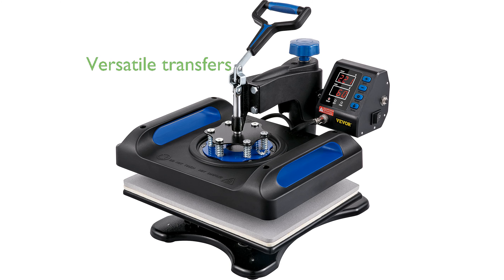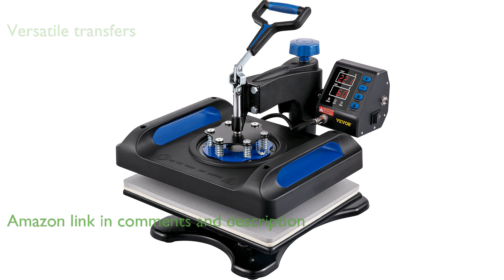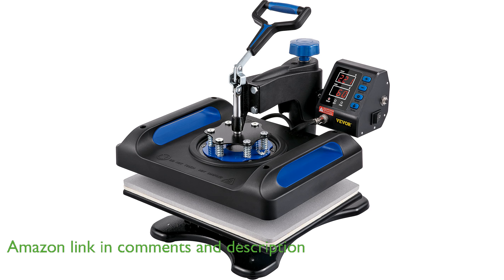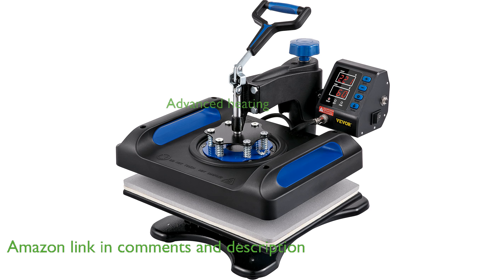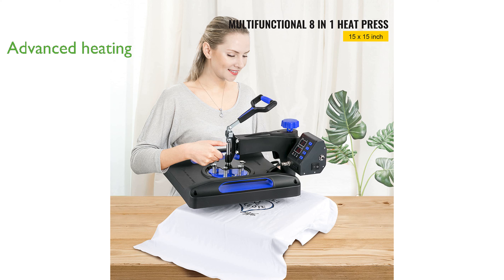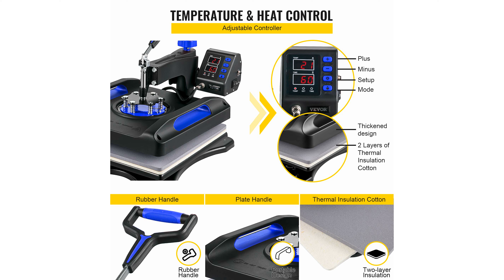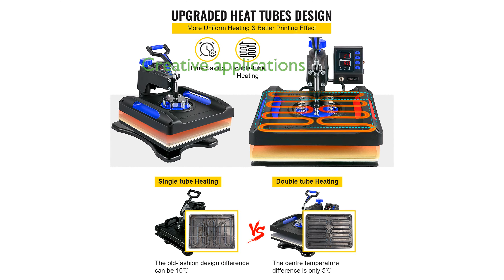REVIEW (2025): VEVOR Heat Press Machine 15x15. ESSENTIAL details.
The VEVOR Heat Press Machine, measuring fifteen by fifteen inches, offers versatility for transferring images onto a variety of materials such as shirts, hoodies, and ceramic tiles.

Equipped with an advanced dual-tube heating system, this machine ensures quick and even heat distribution, enhancing the quality of your prints.

The high-precision temperature sensor with silver alloy contact provides superior sensitivity and adds convenience with its automatic beep feature when transfers are complete.

Its three hundred sixty degree swing-away design, supported by a durable aluminum alloy shaft, offers smooth operation and minimizes the risk of burns.

The upgraded anti-scald cover, made from a sustainable composite material, significantly lowers the surface temperature, ensuring user safety during operation.

This heat press machine is an excellent choice for both do-it-yourself projects and small business applications, allowing you to bring your creative ideas to life.